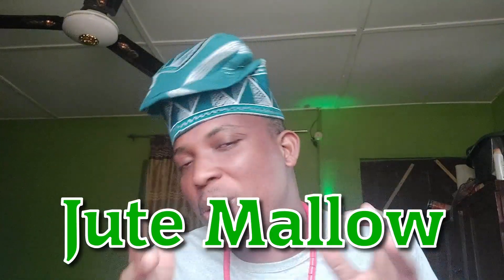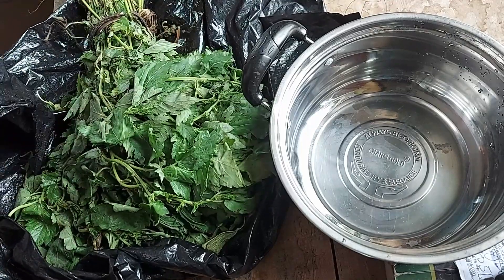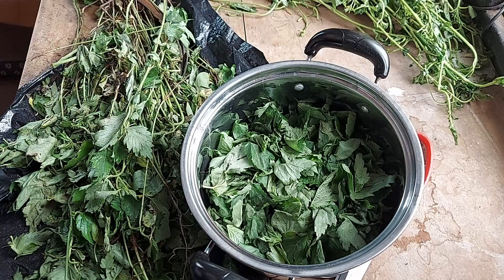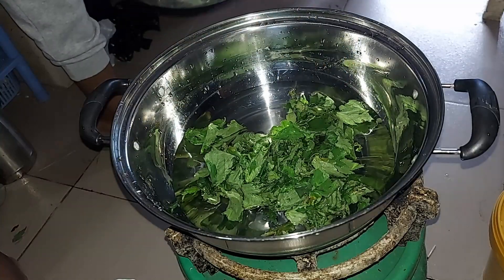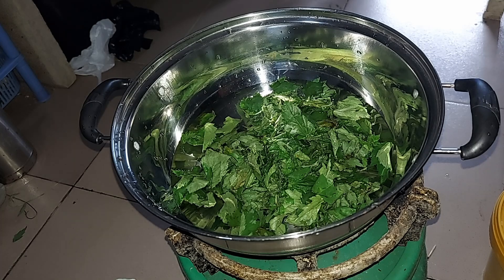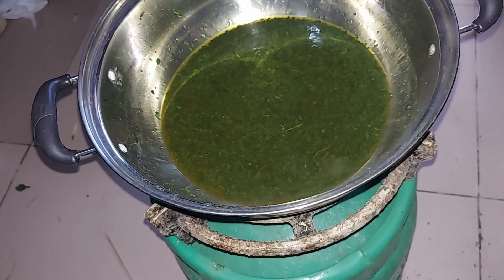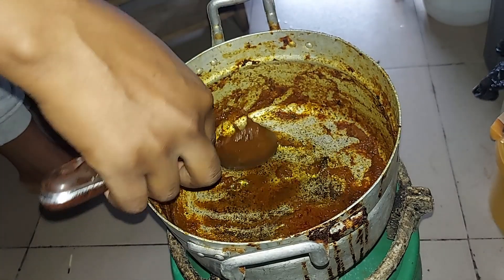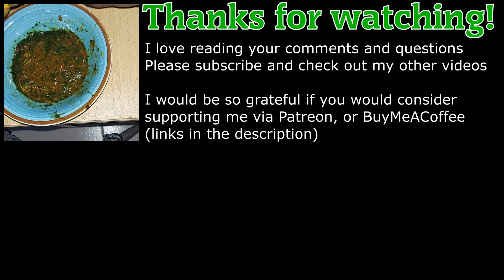Making Jute Mallow Soup - The Traditional Way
Let me show you a popular vegetable soup here in Nigeria, made from a leafy vegetable called Jute Mallow.  It has an unusual slimy/stringy texture that we call 'the draw', that is loved by people here.

Your support is helping not just me, but other people in my community.